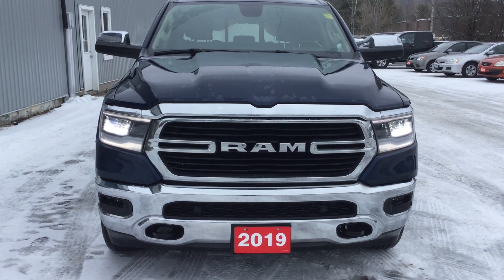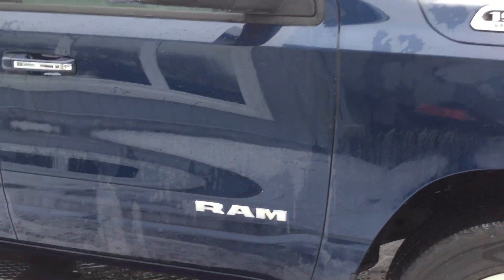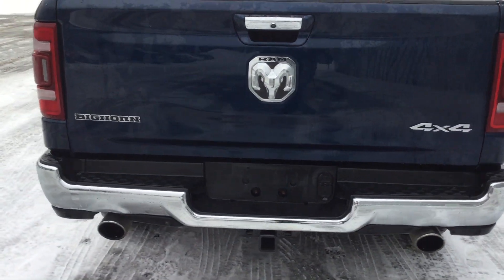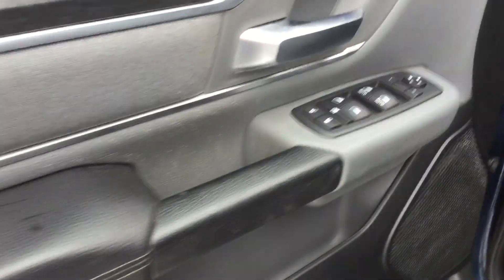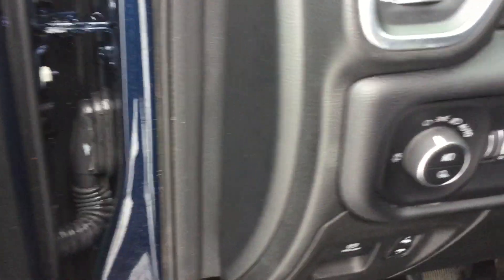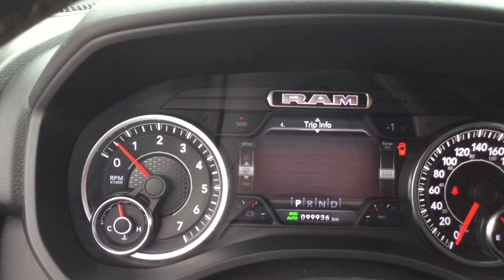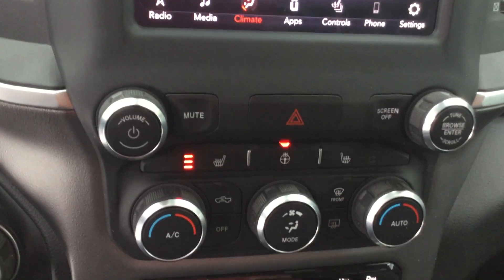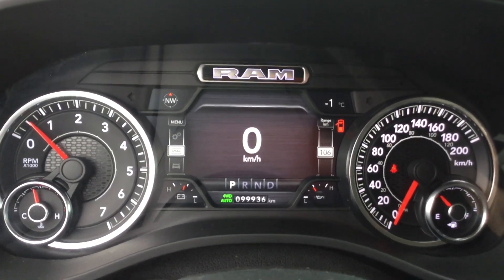2019 Ram 1500 Bighorn (stk P20-183)